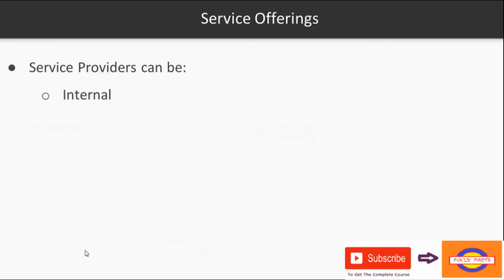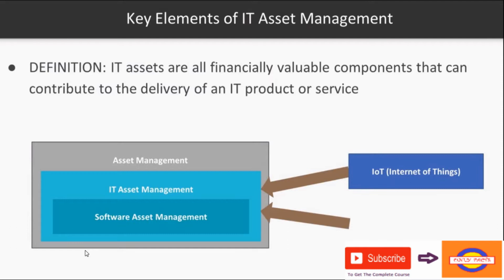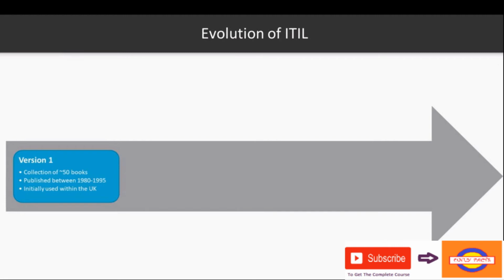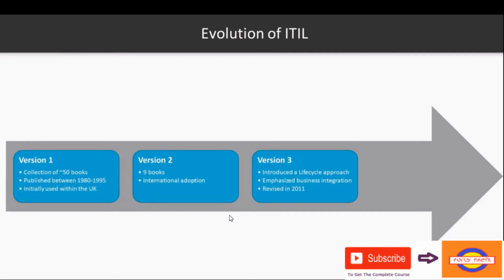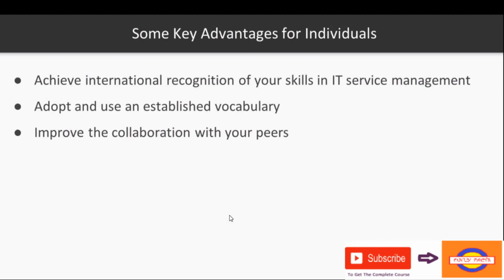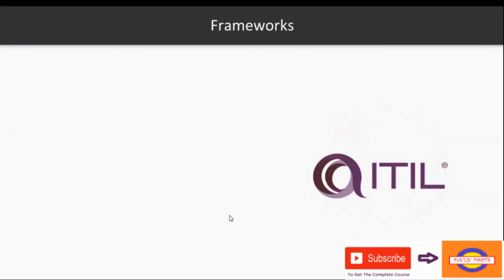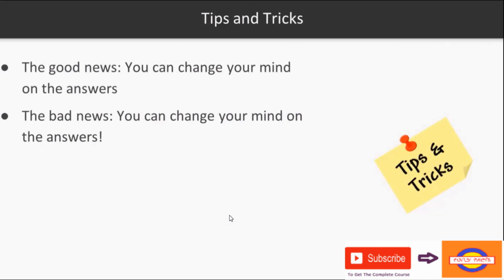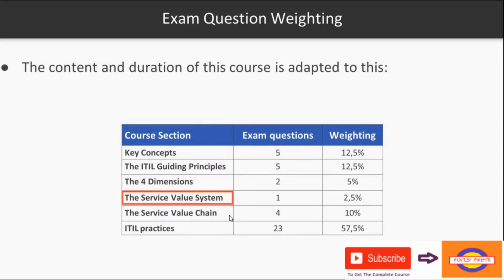ITIL 4 Foundation Training Certification | 1 of 26 COMPLETE VIDEO TRAINING SERIES FOR ALL VERSION 4